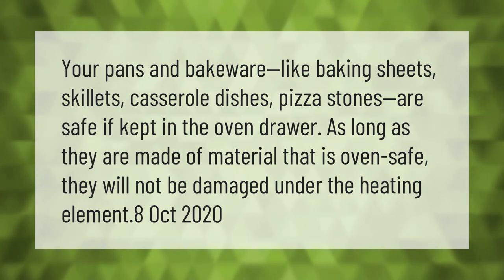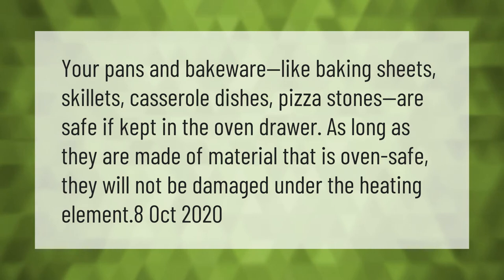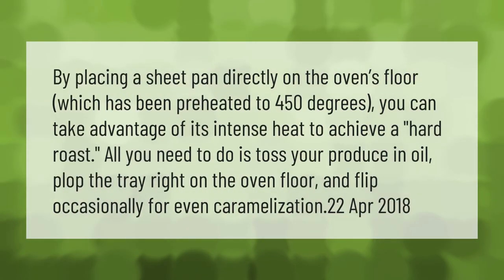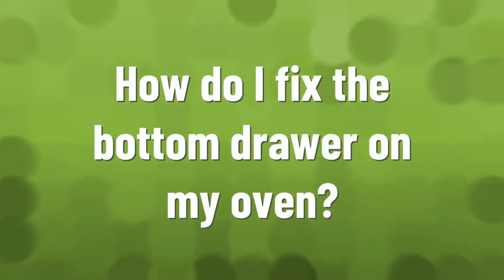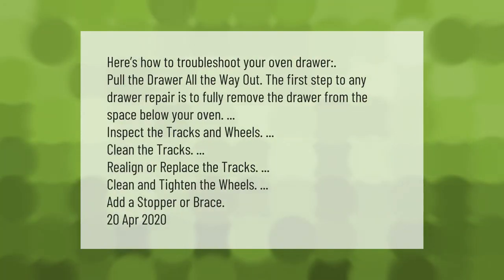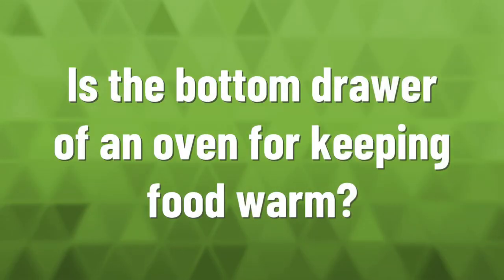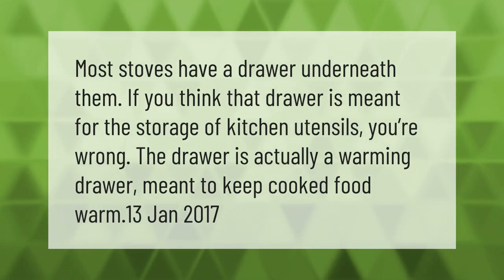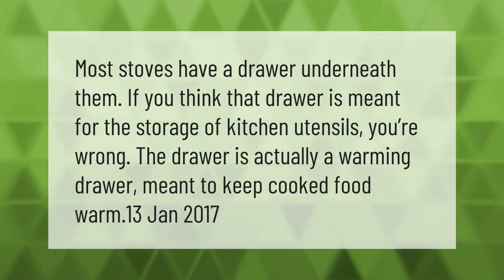What can I put in the drawer under the oven?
00:00 - What can I put in the drawer under the oven?
00:37 - Can I put a pan on the bottom of the oven?
01:10 - How do I fix the bottom drawer on my oven?
01:44 - Is the bottom drawer of an oven for keeping food warm?

Laura S. Harris (2021, April 13.) What can I put in the drawer under the oven?
    AskAbout.video/articles/What-can-I-put-in-the-drawer-under-the-oven-235401